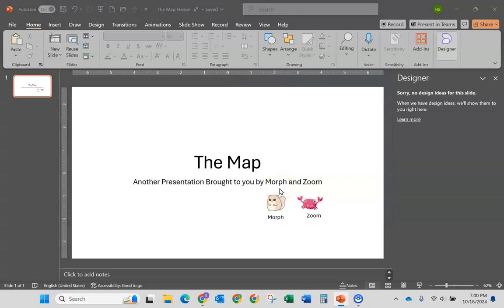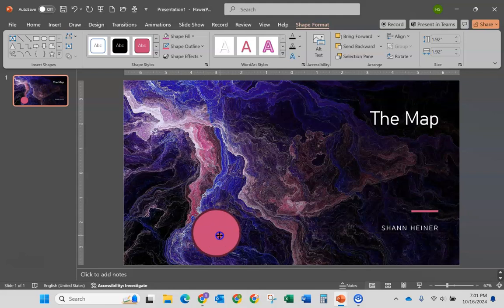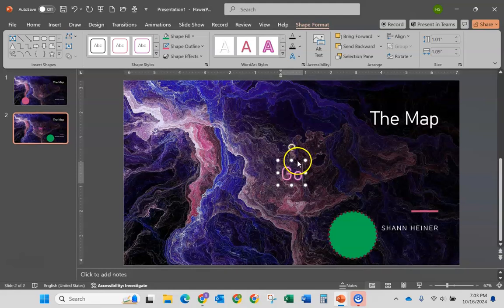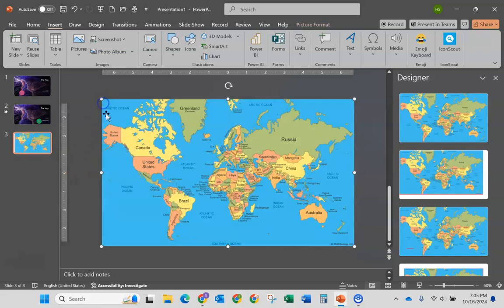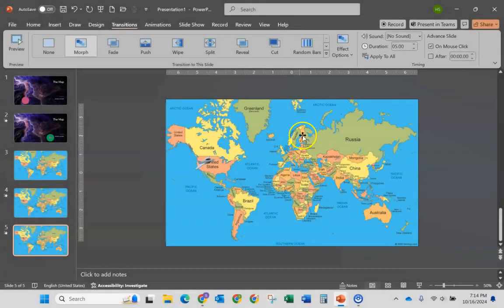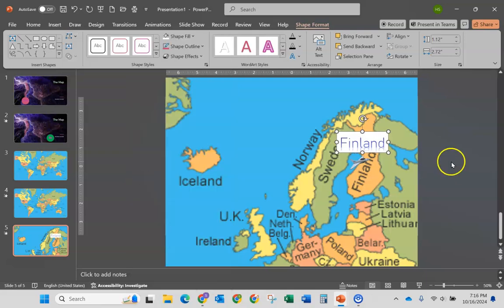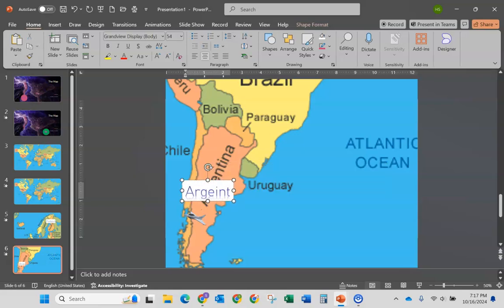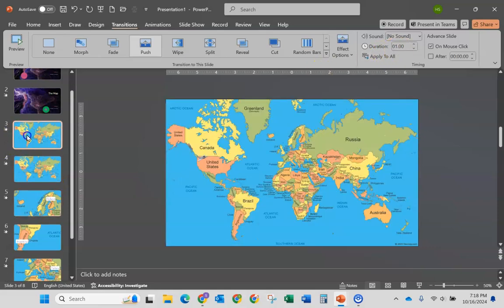PowerPoint The Map M & Zoom